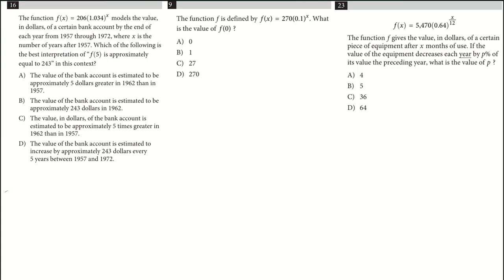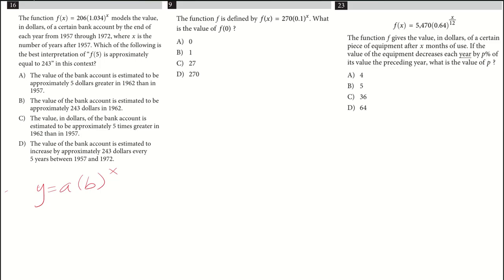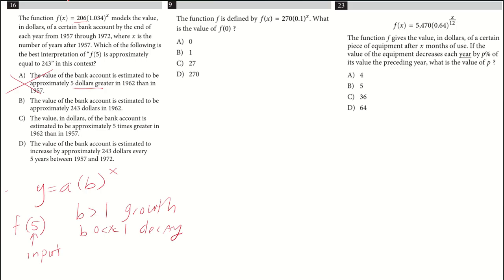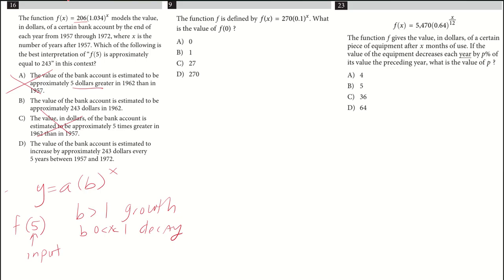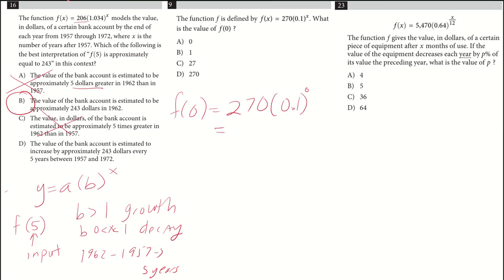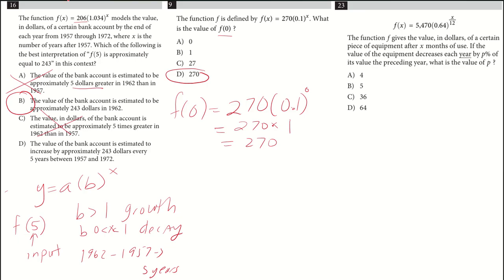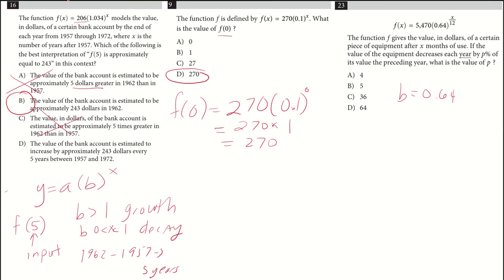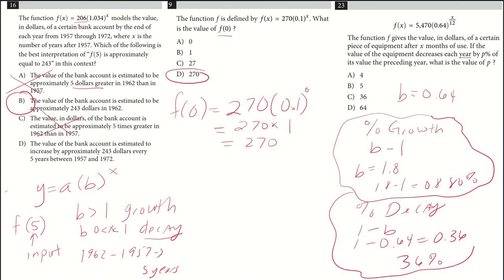SAT Math Prep: Exponential Functions Part 1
The purpose of this video is to provide examples of questions with exponential functions that may be on the Math portion of the SAT.